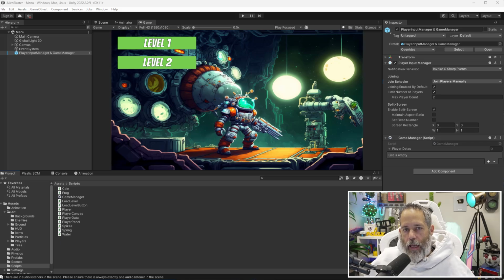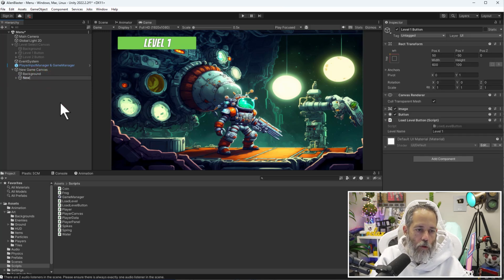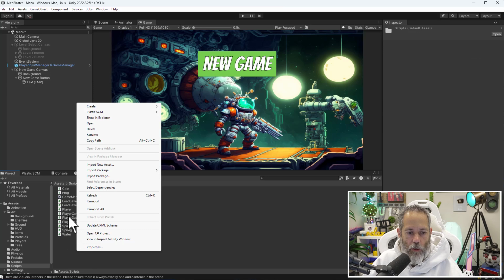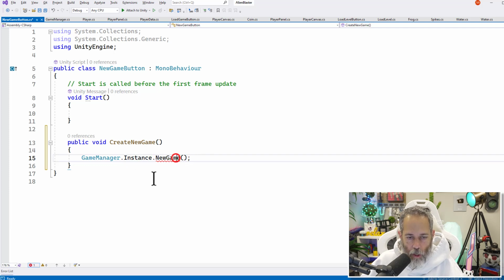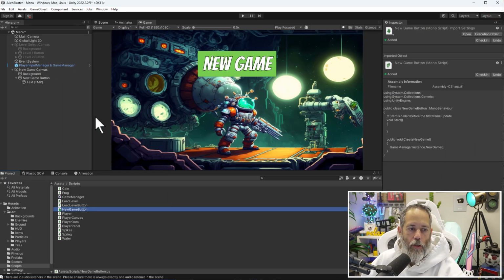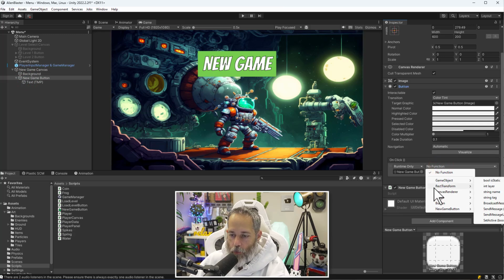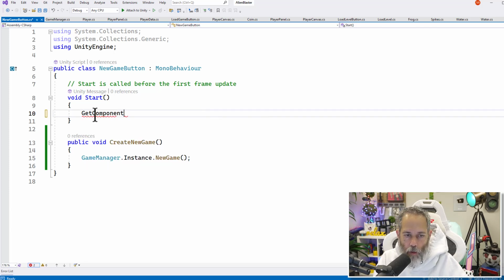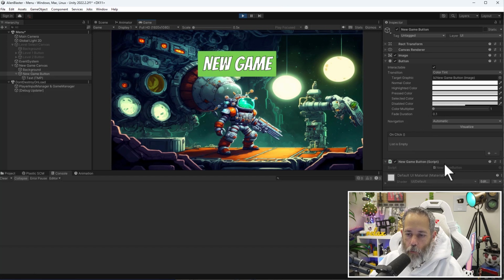20B New Game Button and AddListener